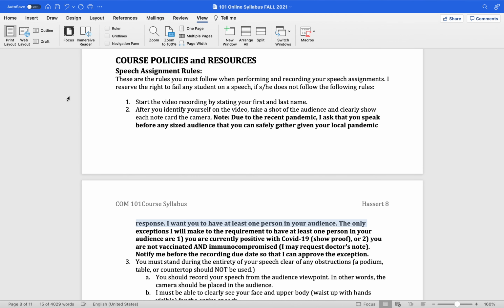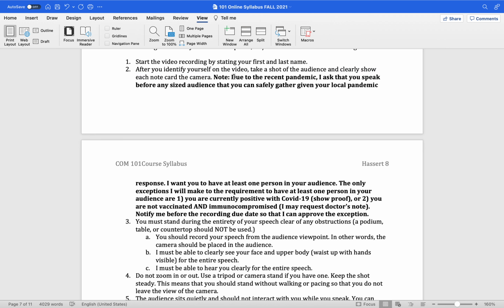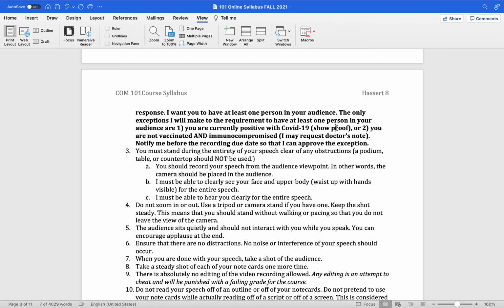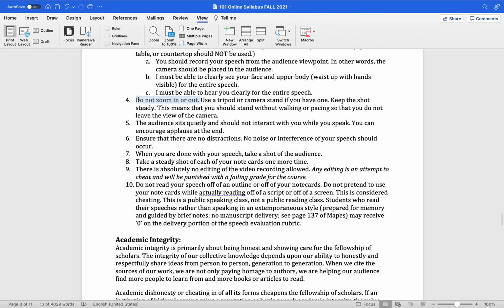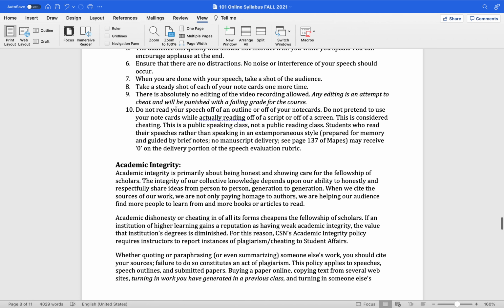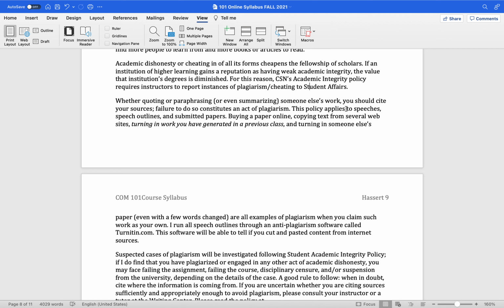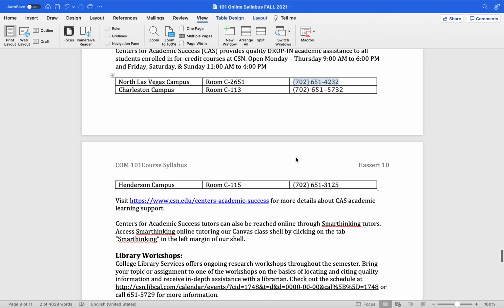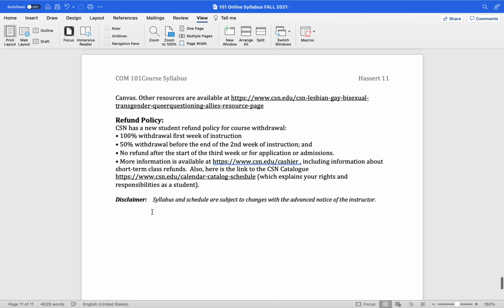Course Policies and Resources (COM 101)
In this video, I discuss the policies for the course and the resources you can use to be successful.